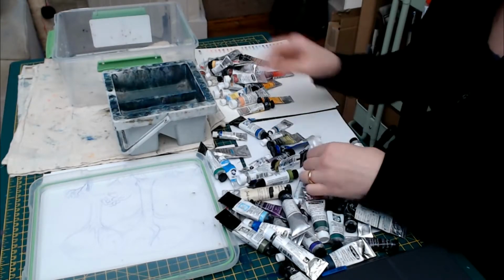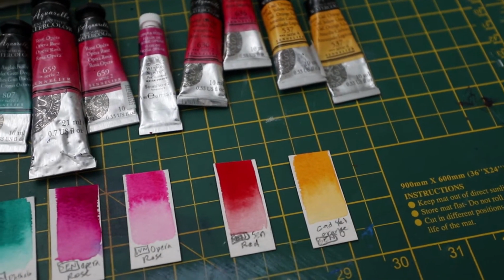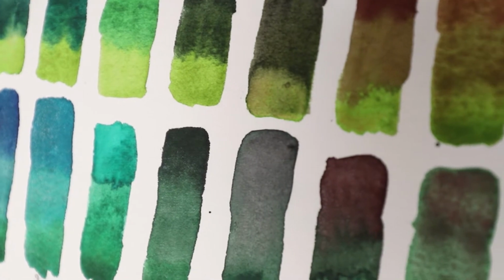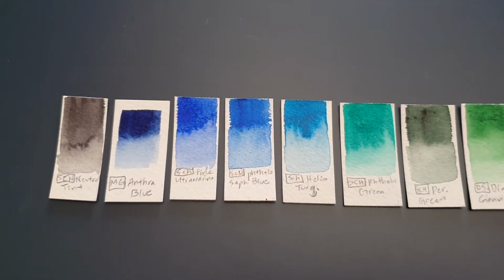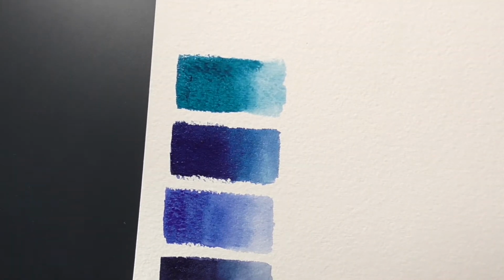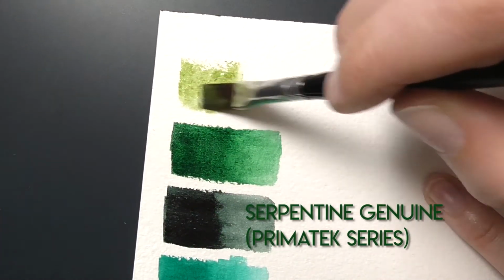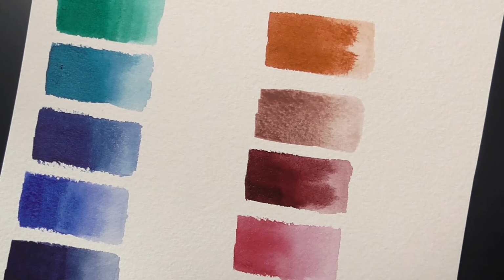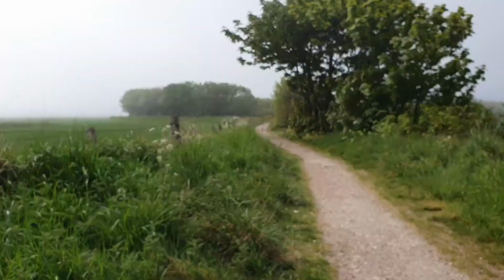A super nerdy watercolor palette SETUP GUIDE ✶ How to research and explore (non toxic) colors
I was on a mission to find non-toxic, single pigment colors to create a new watercolor palette setup. This video shows all my research and choices. Join me for the in-depth process!

(Note: in the video I misspelled "anthraquinone" blue)

00:00 The Goal
00:32 The research begins
02:17 Elimination round
04:15 Narrowing it down
06:58 My choices and reasons

Regarding "non toxic" / sustainability:
Let’s get something straight. I am not here to preach. I am not an expert on this topic, but I have been researching a lot. I am simply a health-conscious and nature-conscious person trying to make informed decisions.

You’d be hard-pressed to find a wide range of colors that have the vibrancy of many of the most toxic paints on the market, BUT there are some great non- or less-toxic options out there. Most of us don’t have time to harvest, grind, and make our own paints so we are at the mercy of the manufacturers (and have to trust the information they share about their paints).

Ultimately you have to decide for yourself if your choices are the “lesser of evils!” For me, it’s an ongoing learning process and I am constantly adjusting my choices to my research.

I have to admit, at first this process was really overwhelming. There are so many brands, colors, and pigments out there, and some of the information is either misleading or conflicting.

If you want to go through this process but are unsure how, you can follow this step by step process that worked for me.